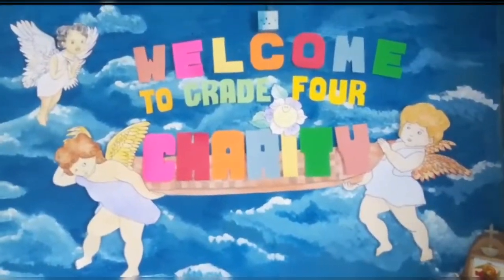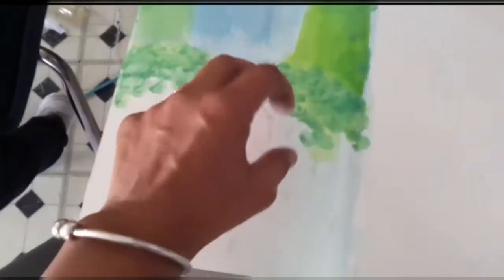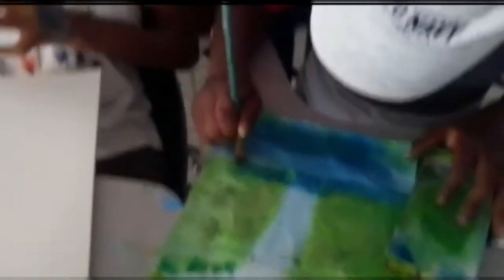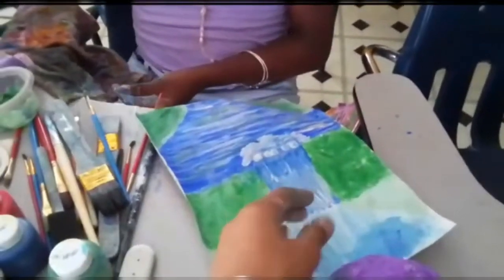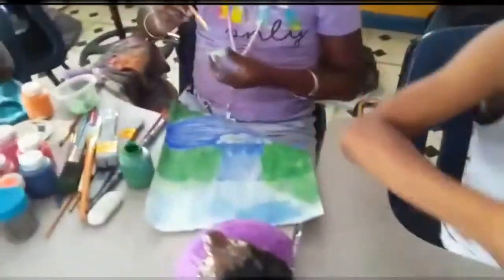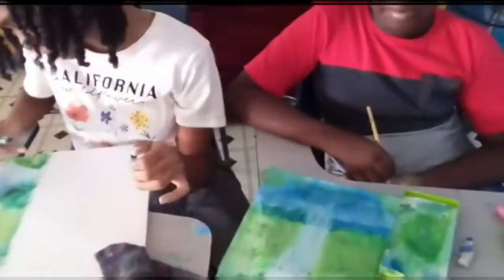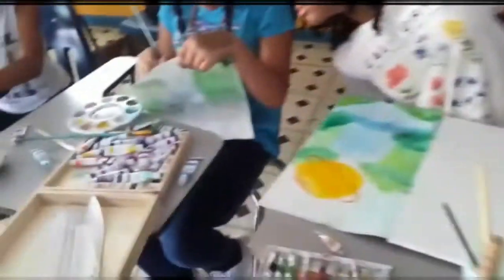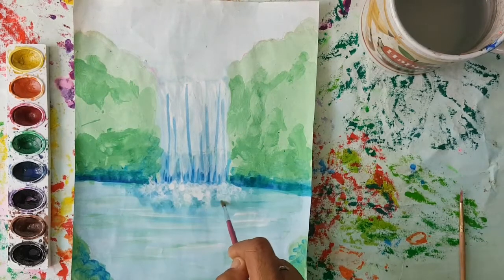Collab With Members Of Convent Prep's Rosary Club!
This week members of Our Rosary Club got together and painted a waterfall using watercolours. The entire experience was fun!!
Get out your paints and let's paint a waterfall.